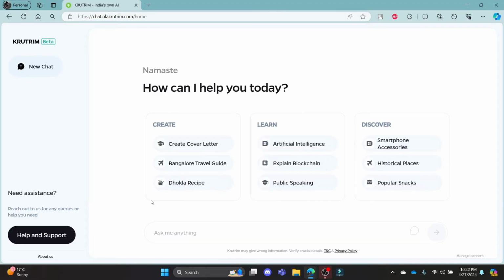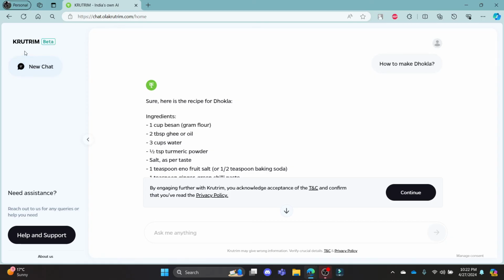How to Login to Krutrim AI Account (2024) | Sign In to Krutrim AI Account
Discover how to log in to your Krutrim Ai account with ease. In this video, we'll provide clear instructions to help you navigate the login process smoothly, so you can start using Krutrim Ai's innovative solutions right away. Watch now to log in to Krutrim Ai!